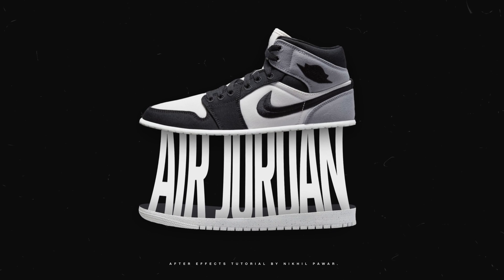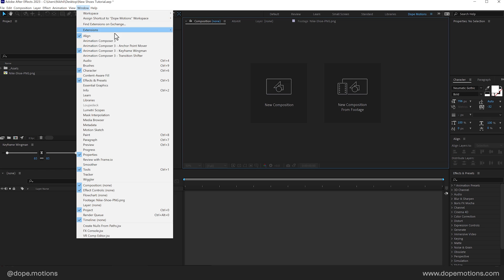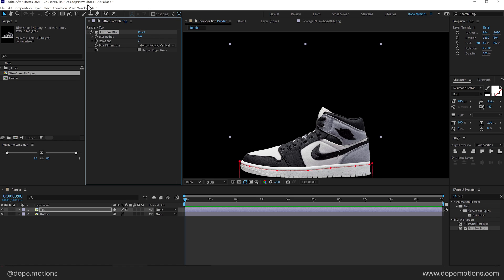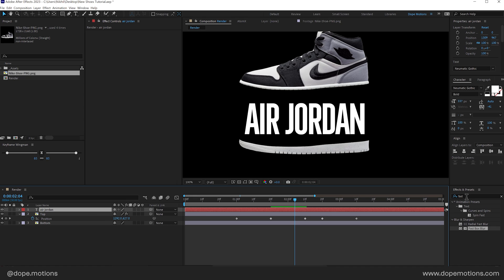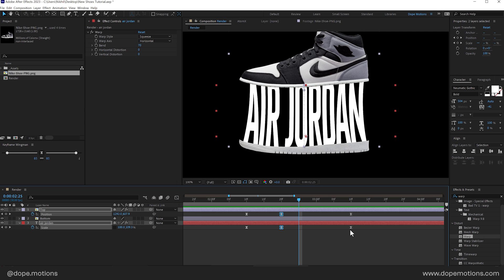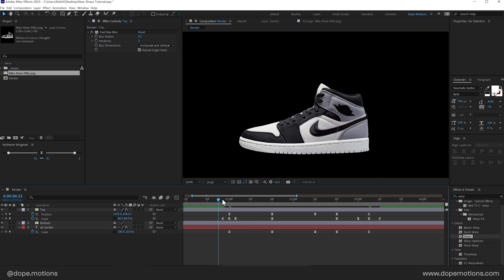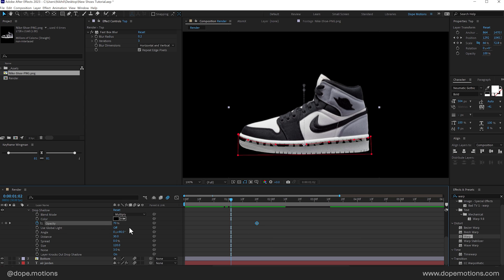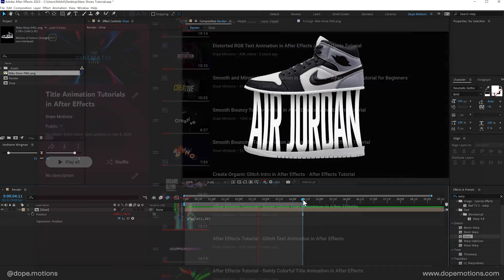After Effects Tutorial - Nike Shoes Motion Graphics Animation in After Effects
Hey everyone in this After Effects tutorial we will create a Nike shoes motion graphics animation using some really simple and interesting techniques we will use effects like warp to create a squeezing text animation and then create some simple movements using the posting and scale properties in after effects. we will also cover topics like shoe motion graphics after effects tutorials, text animation in after effects, after effects title animation tutorial, and more!